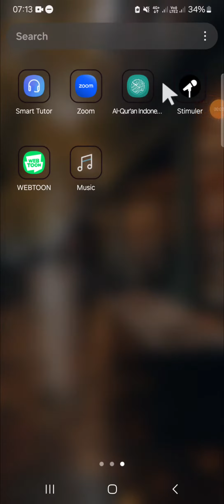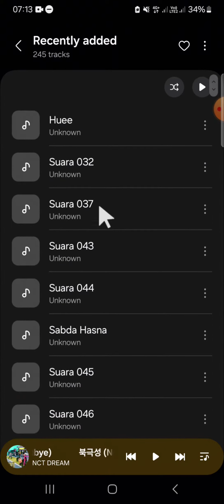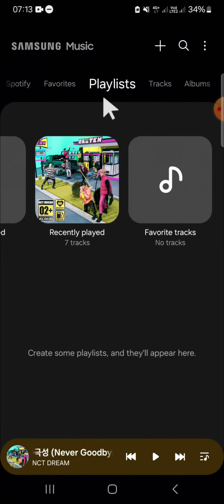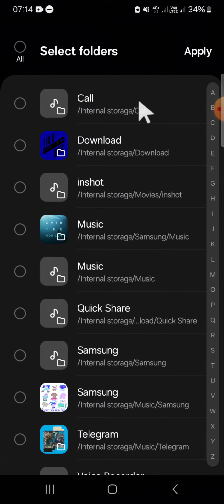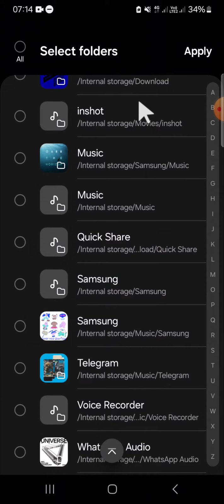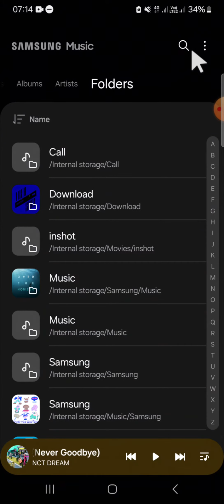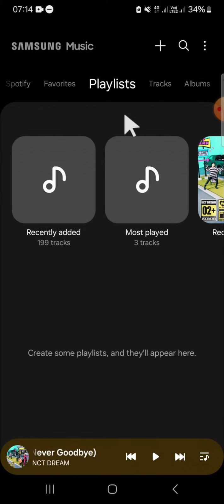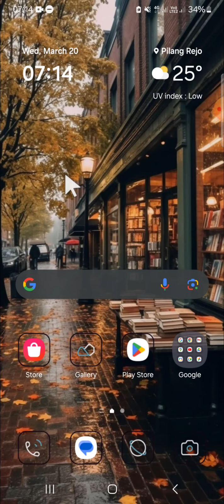How to Hide Unwanted MP3 Audio or Folders in Samsung Music Player? Make Some Folders Hidden!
Struggling to keep your Samsung Music Player organized with unwanted MP3s or folders cluttering up your library? Say no more! In this helpful YouTube tutorial, we'll show you how to tidy up your music collection by hiding unwanted audio files or folders, ensuring a streamlined and enjoyable listening experience.